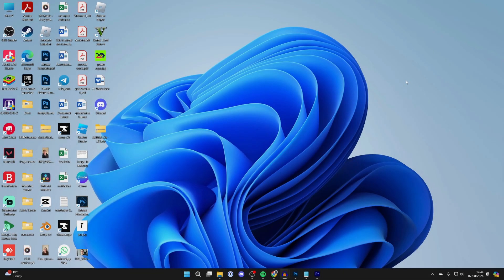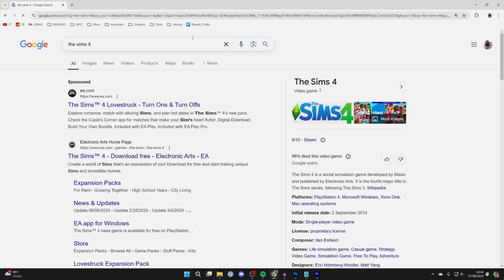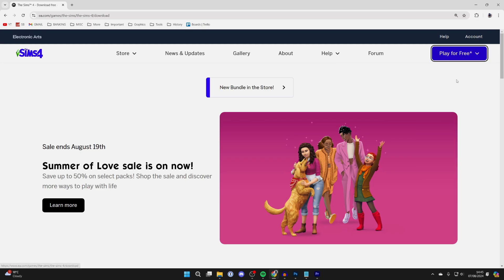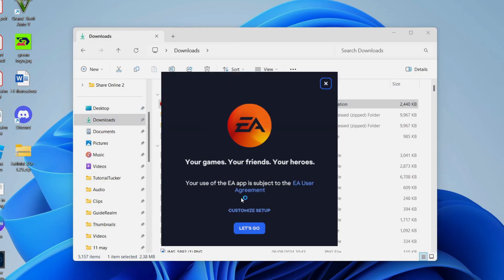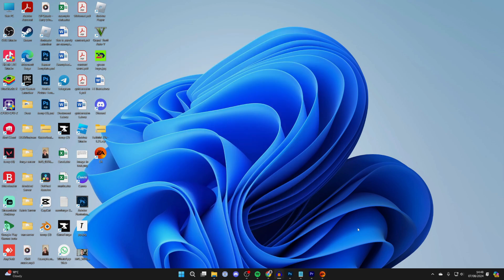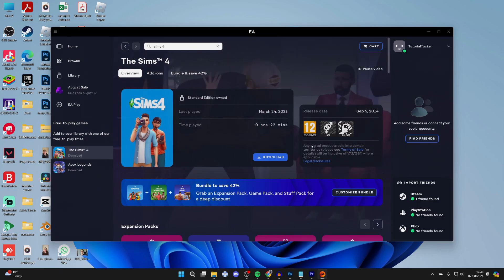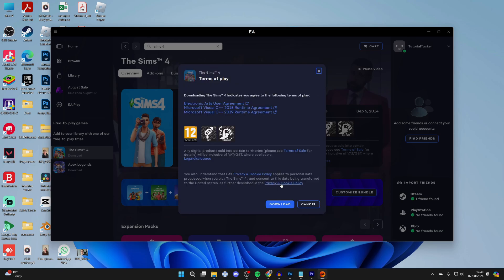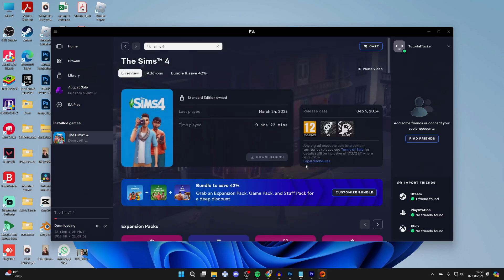How To Download Sims 4 On PC & Laptop - Full Guide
Learn how to download sims 4 on pc and laptop in this video.

GuideRealm